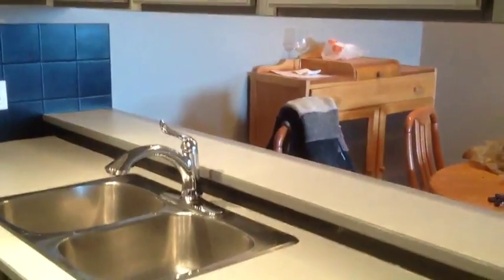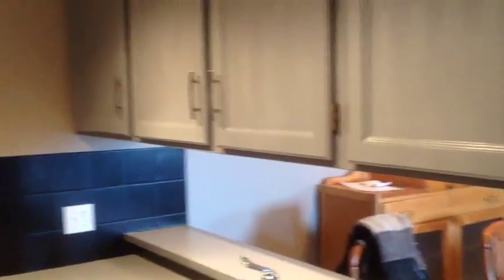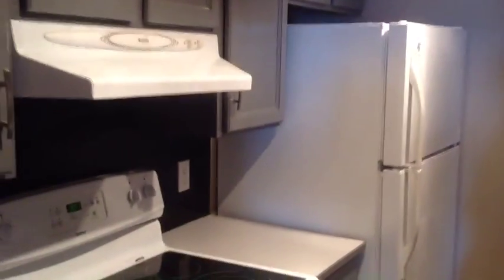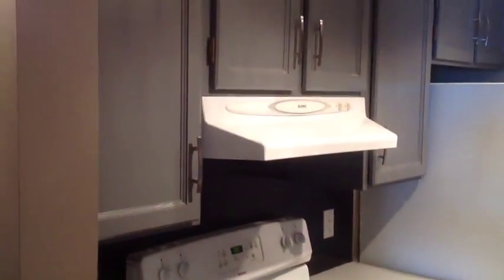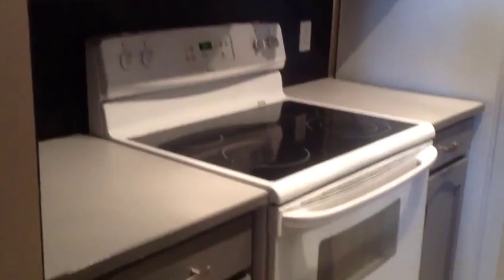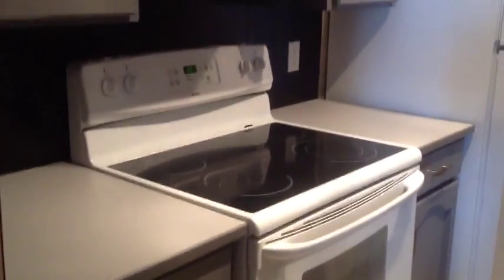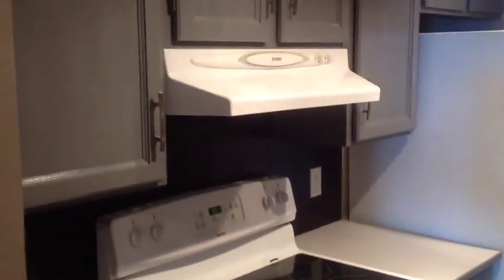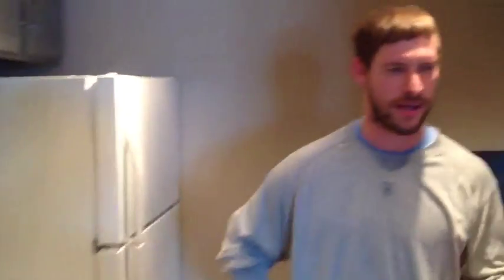Ex-CFL quarterback Drew Tate paints his apartment!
Harding's Painting Corey Arsenault Testimonial

Our Hardings Painting team takes care of Calgary Stampeder, Drew Tate's, kitchen cabinets.